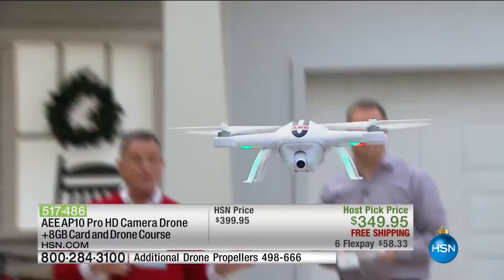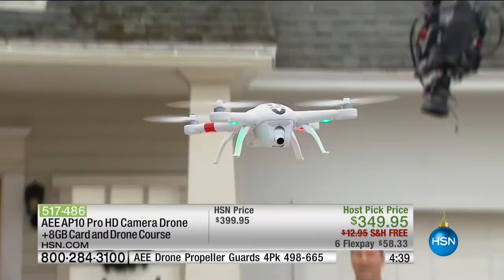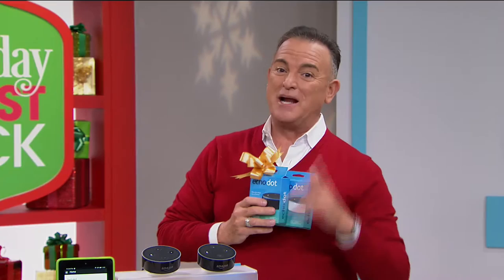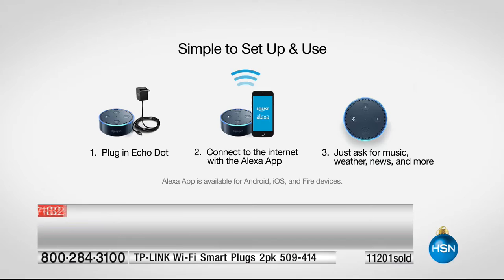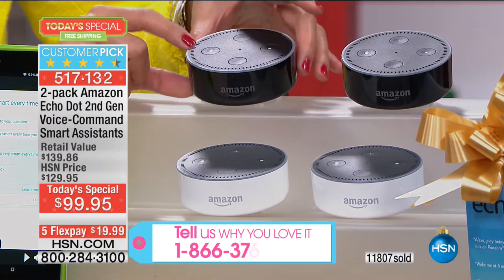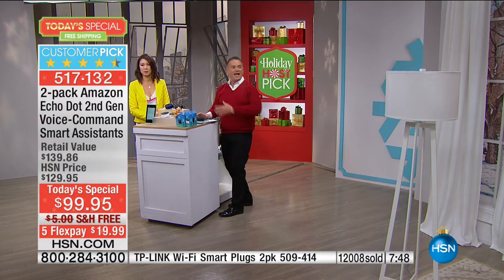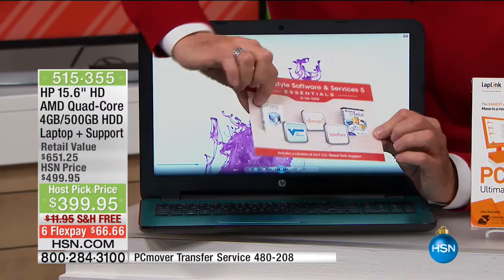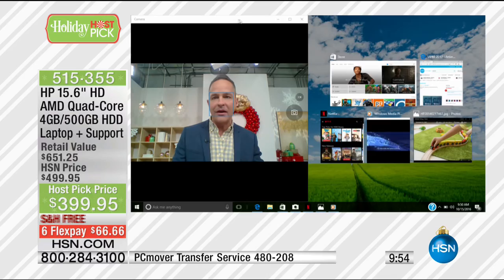HSN | Bill Green's Holiday Electronics Host Picks 10.15.2016 - 09 AM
Show host shares his favorite electronic gifts.